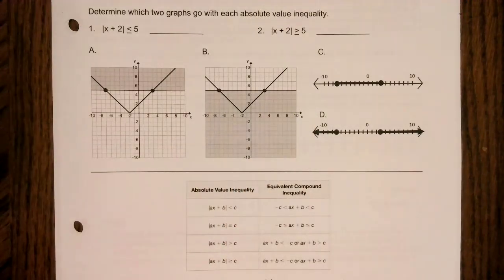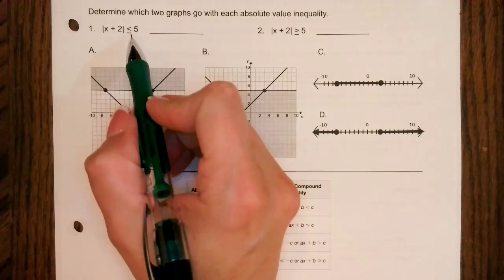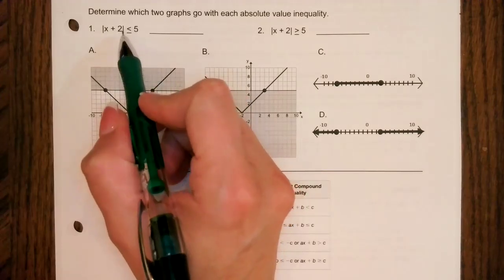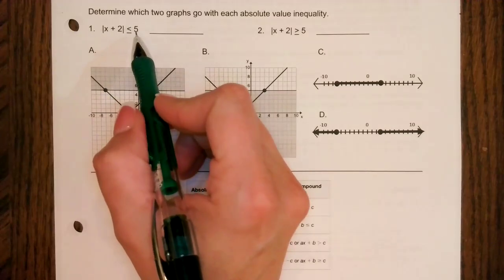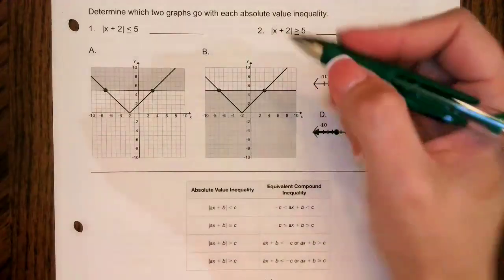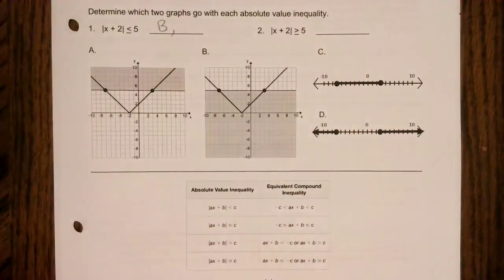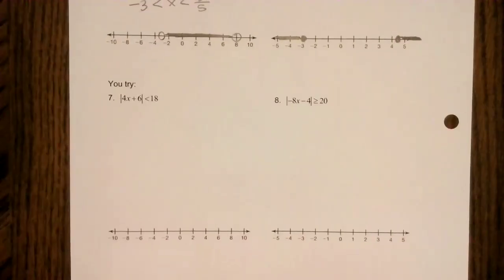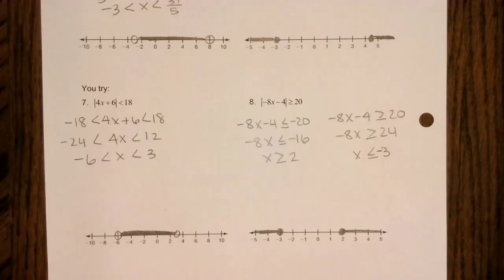Absolute Value Inequalities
In this video, we tackle solving absolute value inequalities — an important and sometimes confusing topic in Algebra 2. You’ll learn how to interpret absolute value in the context of inequalities, understand when to write compound inequalities, and see how to represent your answers using inequality notation.

We’ll break down the different types of inequalities (less than, greater than), show you how to solve each case, and walk through practice problems step by step.

📚 Topics Covered:

What does absolute value mean in an inequality?

Difference between “less than” and “greater than” cases

Turning inequalities into compound statements

Graphing the solution on a number line

Perfect for students reviewing before a test, teachers looking for clear examples, or anyone wanting a stronger grasp of Algebra 2 concepts.